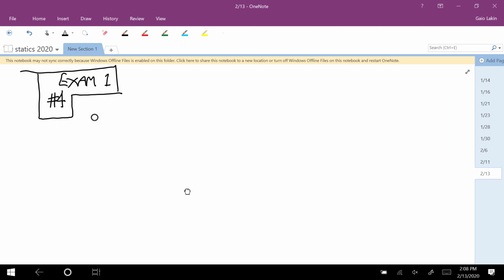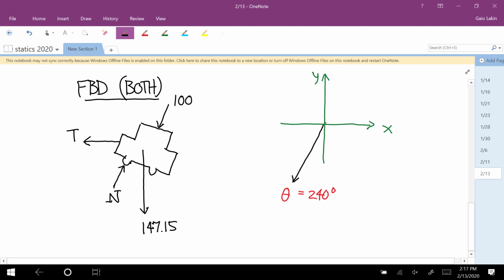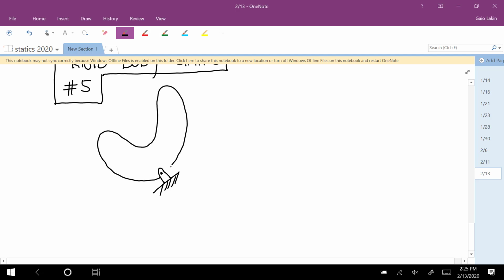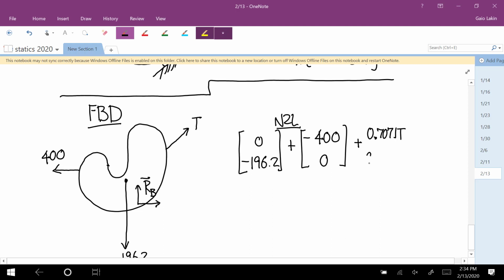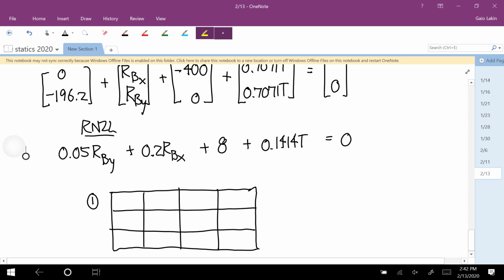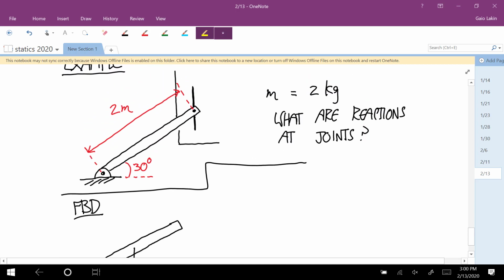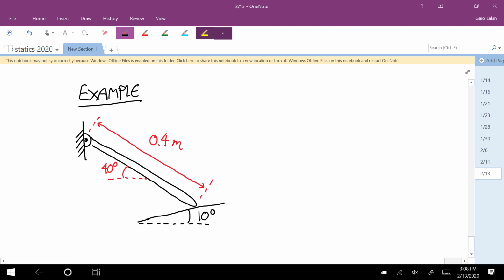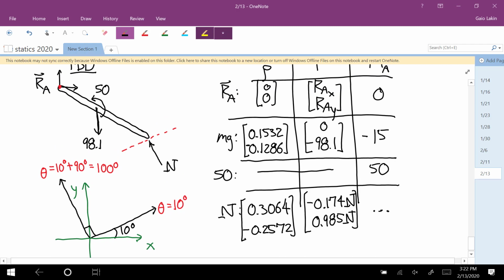Thursday, 2/13/2020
statics